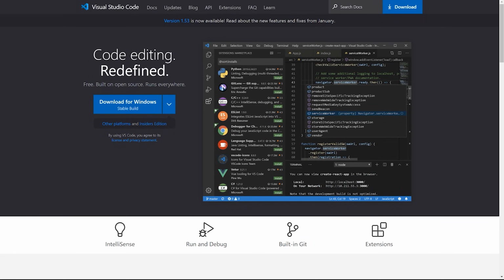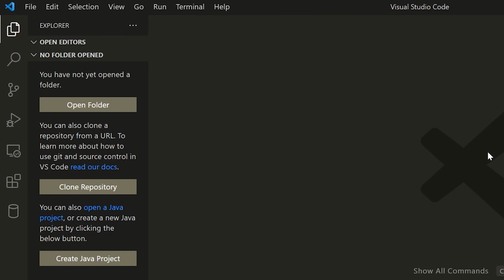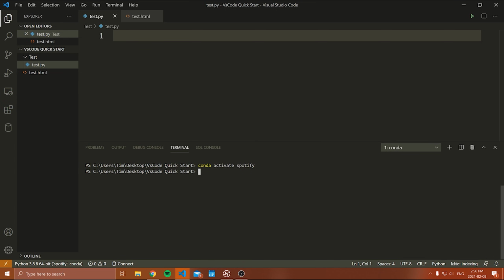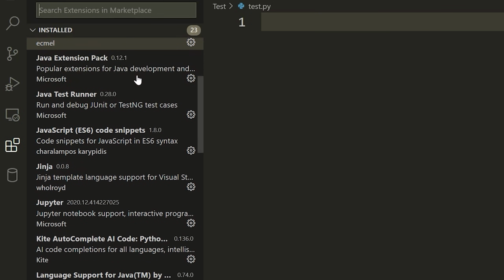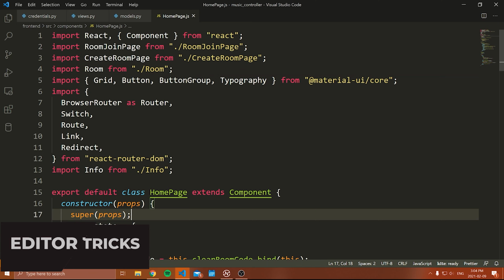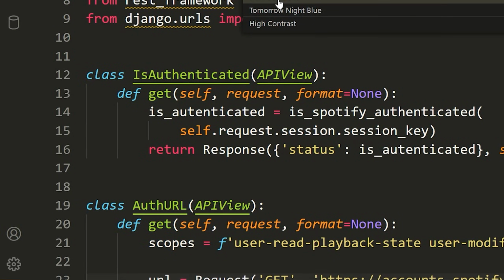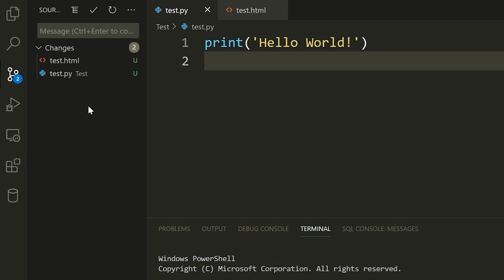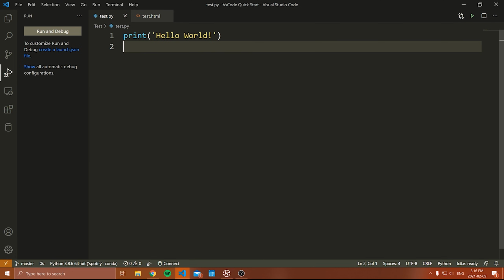VSCode Tutorial For Beginners - Getting Started With VSCode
In this VSCode tutorial for beginners I'll be showing you everything you need to know as a beginner about how to use Visual Studio Code! I'll be demonstrating all of the important functionality of VSCode that you need to know to be as efficient as possible. This tutorial is designed for someone who's never used VSCode before, but is still informational for novice users.

⭐️ Timestamps ⭐️
00:00 | Introduction To VSCode
02:25 | Opening & Creating Project
04:40 | File/Project Explorer
06:05 | VSCode Terminal
08:47 | Full-Screen Mode
09:15 | Extensions
10:58 | Searching / Find & Replace
12:53 | Editor Tricks and Tips
15:35 | Changing Color Preference/Theme
17:25 | File Finder
17:46 | Settings & Font Size
18:20 | Running/Executing Files
19:10 | Git/GitHub Tools
20:34 | Debugging
21:59 | Zen Mode and Other Features

⭐️ Tags ⭐️
- Visual Studio Code
- Windows applications
- VSCode terminal
- File Finder VSCode
- Zen mode
- Debugging